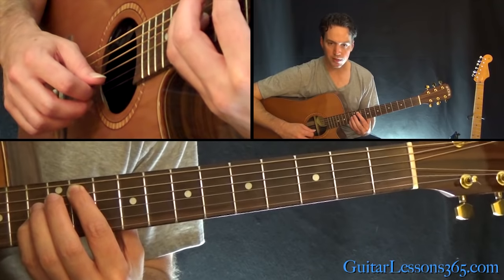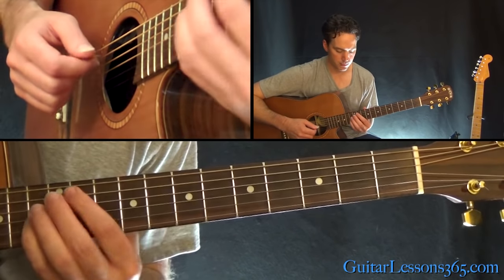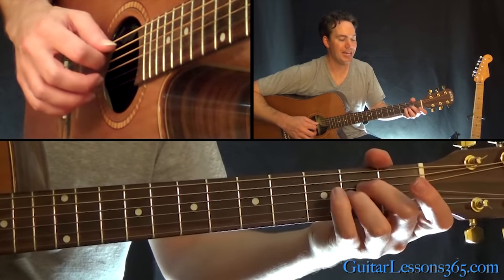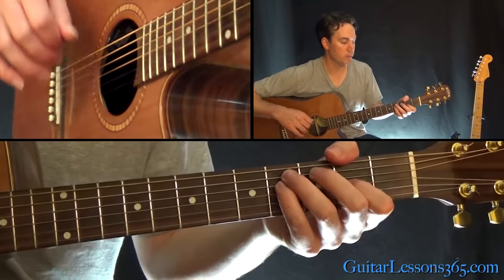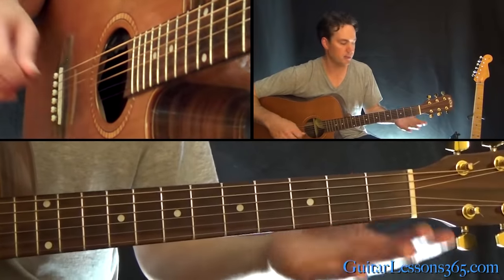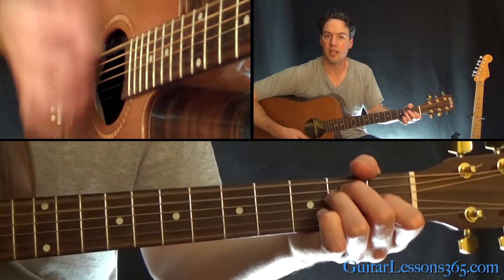High and Dry Guitar Lesson - Radiohead - Acoustic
In this High and Dry guitar lesson video, we will take a look at this popular song from Radiohead off of their album The Bends.

Most of the of song is based around the acoustic guitar, so I will teach the entire lesson on a standard tuned steel string acoustic. I do show a couple of electric guitar parts (mainly the solos), on acoustic guitar and they still sound great. Feel free to use an electric or acoustic for the entire song, it will represent well on both.

The opening acoustic guitar riff in "High and Dry" uses a melody built off an octave shape that slides down the fretboard. Along with this octave shape and the muting that is required to play it correctly, we will also have open strings ringing to create sort of a drone effect. Because of the high register this riff is played in, it can be a bit tricky to get the proper notes muted along with the open strings that need to ring. I will demonstrate how to do this so that everything will come together well.

From there we reach the verse which is made up of a pretty simple chord progression. The only challenge here will be the first chord which requires you to use your thumb on the 6th string. I will give a couple of tips to help get this technique a bit more comfortable if you are unfamiliar with it.

The strumming pattern itself is very simple with an 8th note feel. For the chorus you will basically play the same chords as the verse expect in a bit more straightforward and simple fashion.

Up next is the guitar solo which incorporates melody notes played along with an open string drone. This technique is used quite a bit in rock, folk and blues music. It creates a pretty mesmerizing sound without much effort on the part of the player.

The interlude section once again uses the familiar chords from before with a pause in-between them.

The outro solo is a little bit more involved. It starts with the same melodic figure as the first solo, followed by some double-stops played in a higher register. I will demonstrate that part at the end of the video.

Hope you guys enjoy learning this Radiohead classic!

Carl...